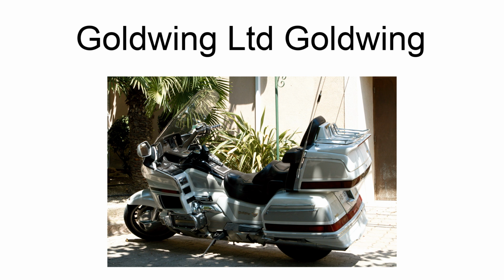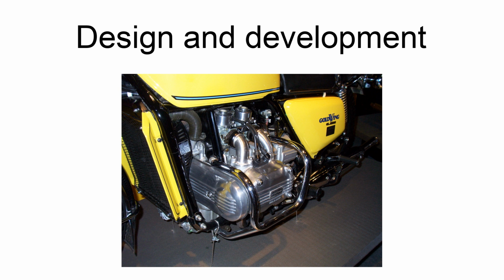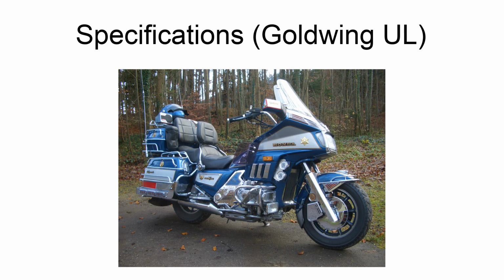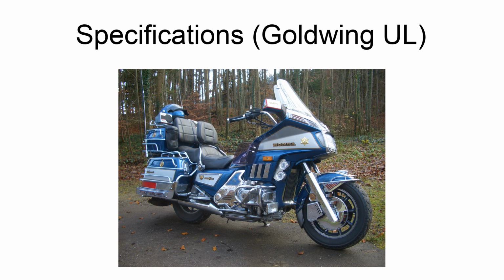Goldwing Ltd Goldwing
The Goldwing Ltd Goldwing is an American ultralight aircraft that was designed by Craig Catto and Brian Glenn and produced by Goldwing Ltd. The aircraft was supplied as a complete factory-built aircraft only and no kits or plans were offered.